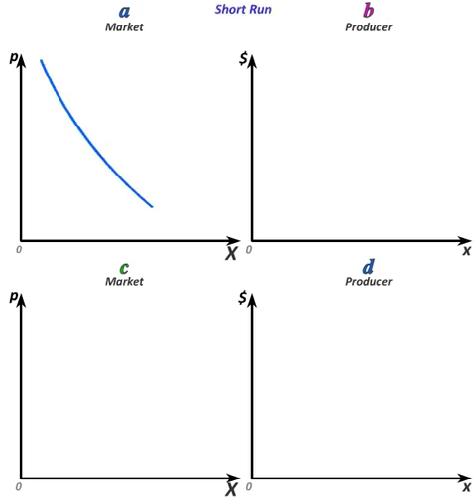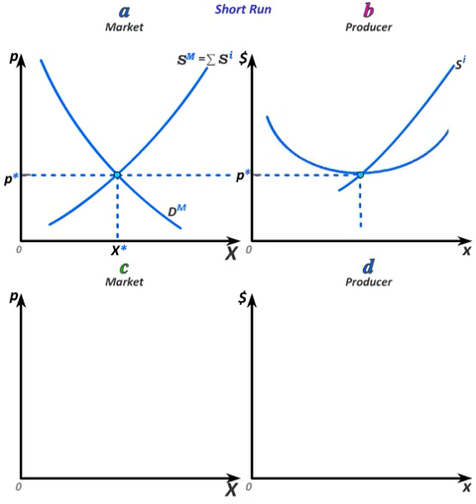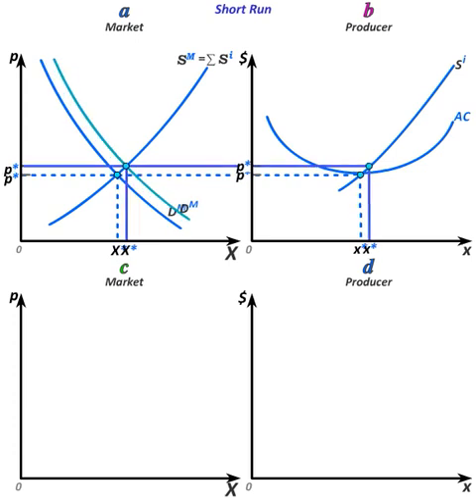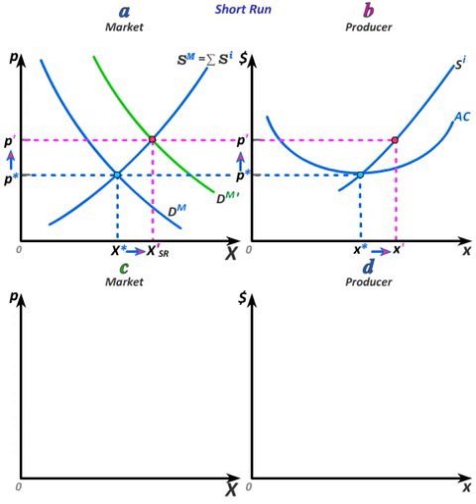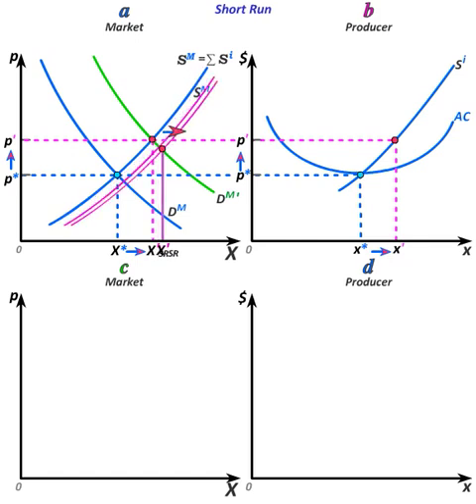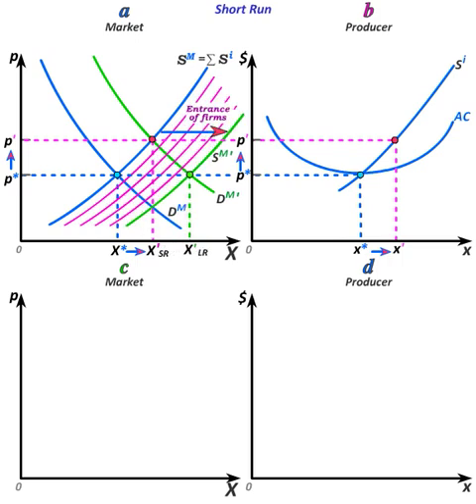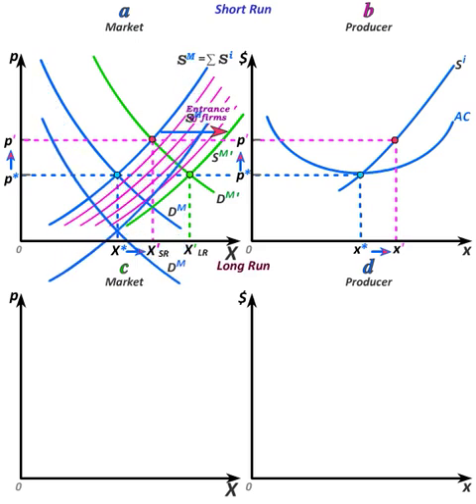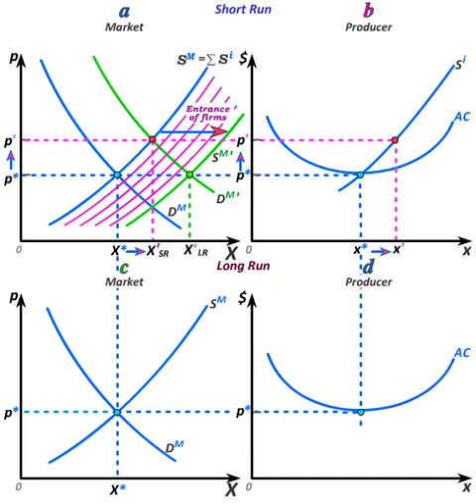nechyba graph 14.11